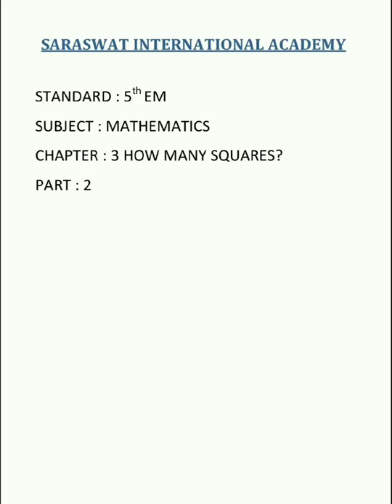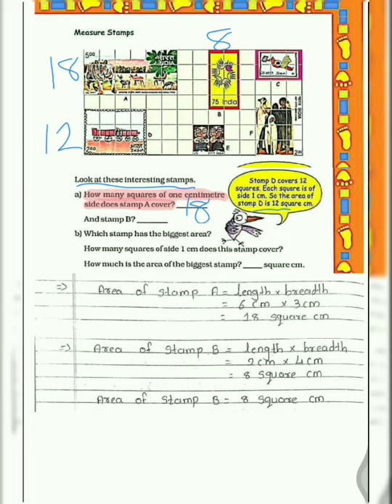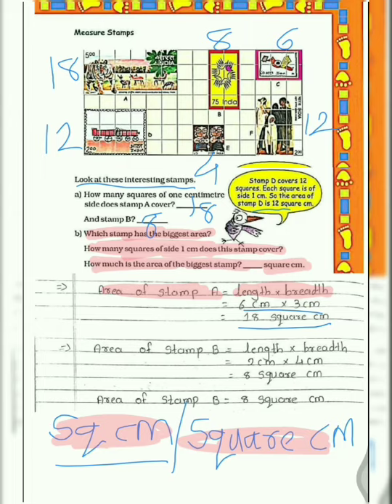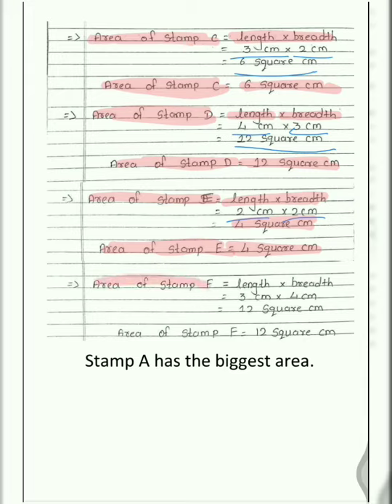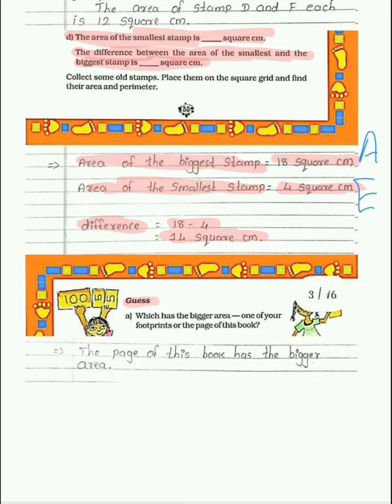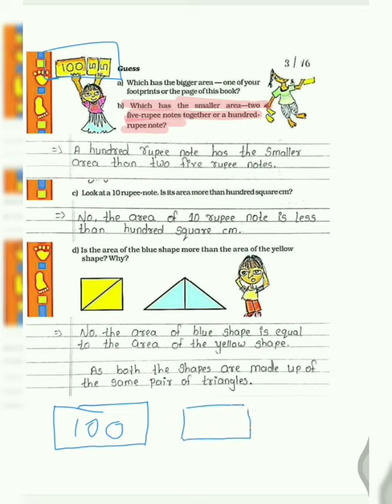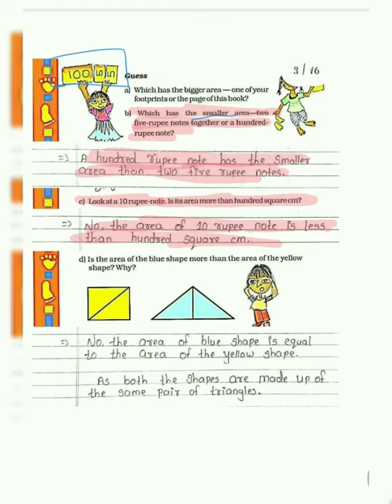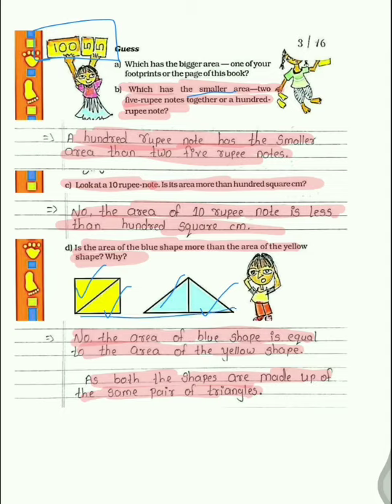EM 5 MATHS CHAPTER 3 PART 2